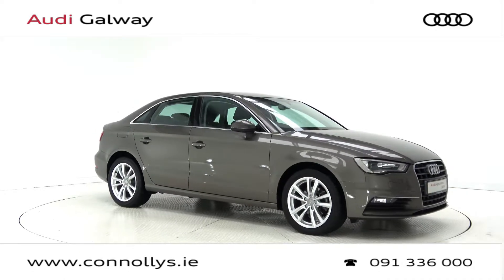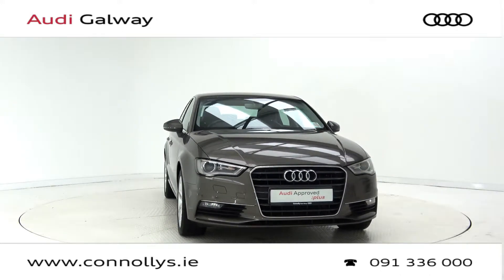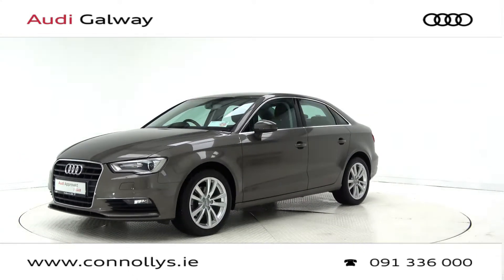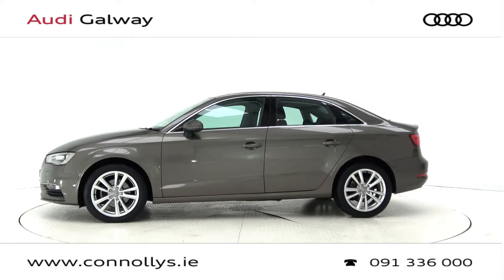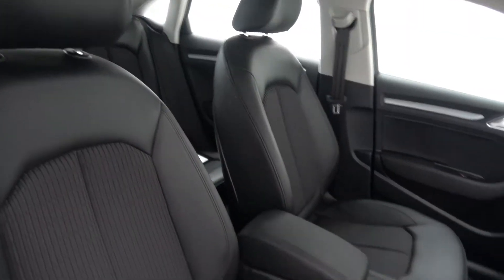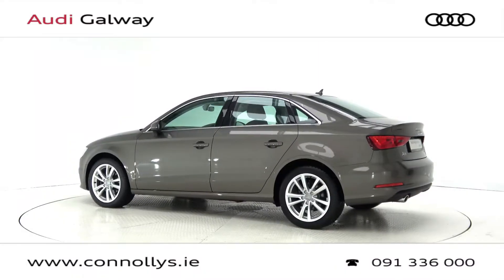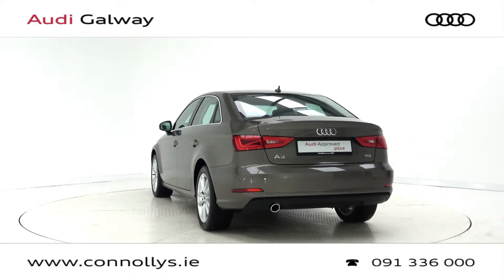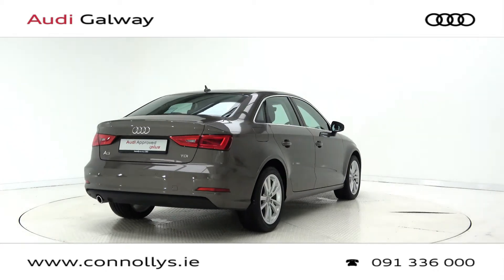CMG AUDI GALWAY: 161CE1525 A3 SE SALOON 1.6TDI 110BHP DAKOTA GREY